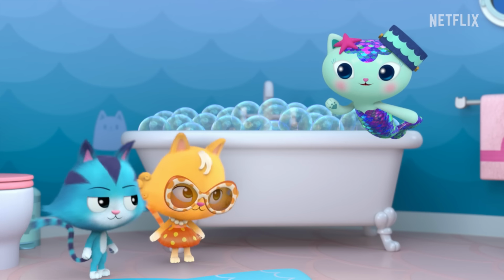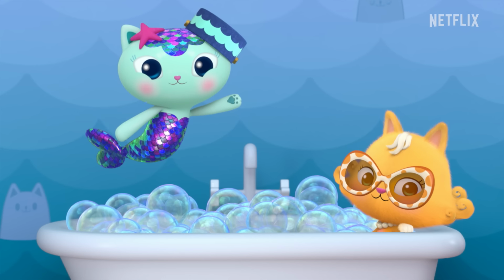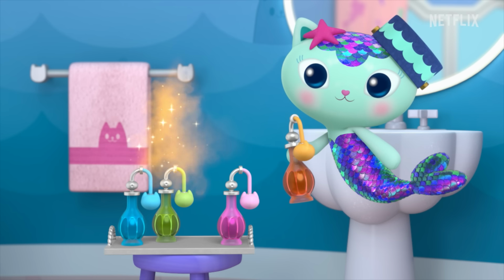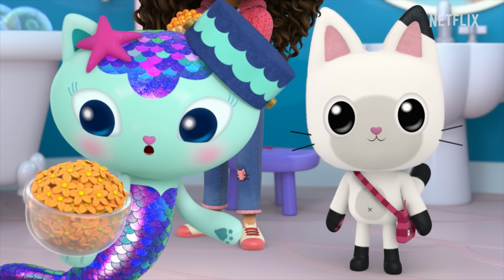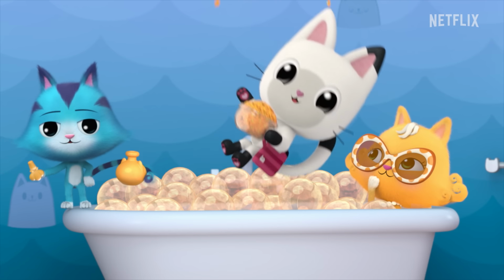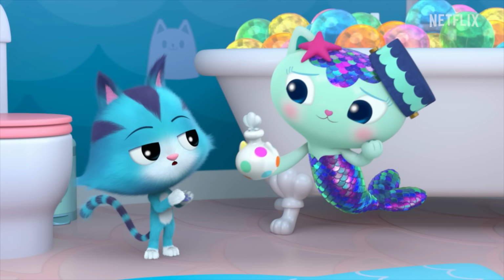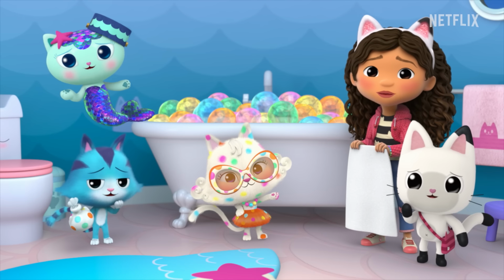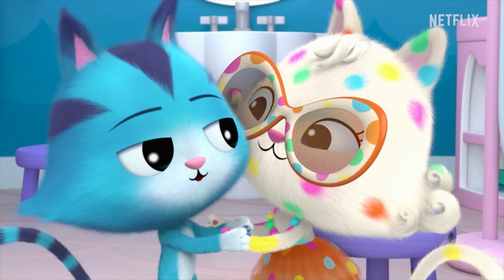Grandma CatRat's Spa Day 🐱🧡 Gabby's Dollhouse | Netflix Jr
MerCat plans a special spa day for Grandma CatRat! When CatRat adds a polka dotty potion to Grandma CatRat's bubble bath, she loses her orange fur! Gabby's Dollhouse is now playing on Netflix!

About Netflix Jr.:
Welcome to the official Netflix Jr. channel! Where kids can learn, sing and play with their favorite Netflix characters - from StoryBots to Super Monsters and everyone in between.

About Netflix:
Netflix is one of the world's leading entertainment services, with 278 million paid memberships in over 190 countries enjoying TV series, films and games across a wide variety of genres and languages. Members can play, pause and resume watching as much as they want, anytime, anywhere, and can change their plans at any time.